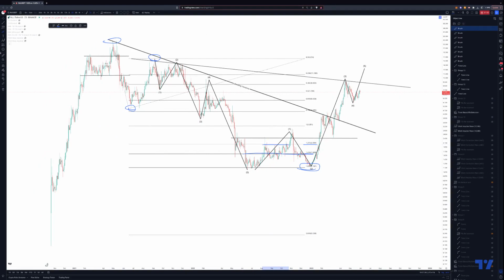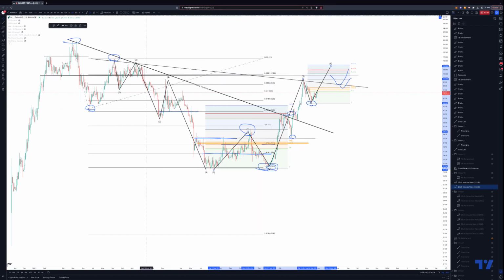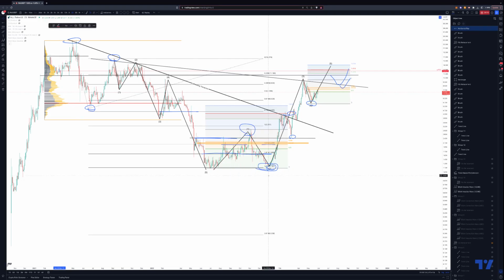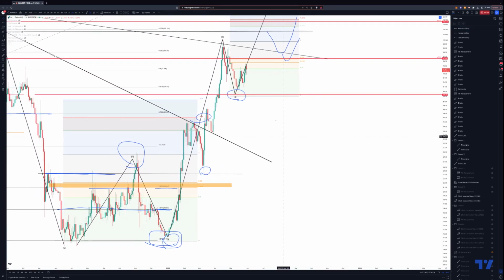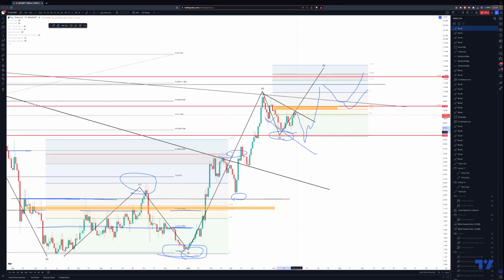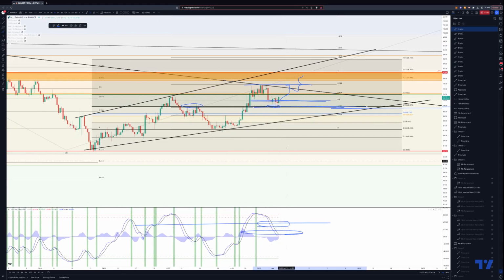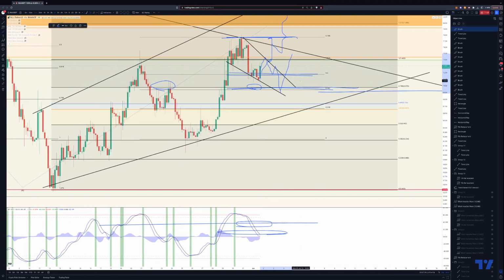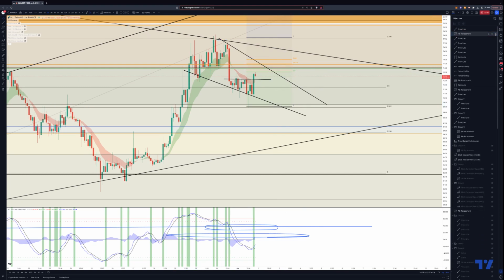macro outlook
Hi Traders,

My thoughts on INJ and also how we got here.
We look at the current elliot wave position along with fibonacci and potential formations to plan 2 or more scenarios to take a trade.

Regards,

S.SAri